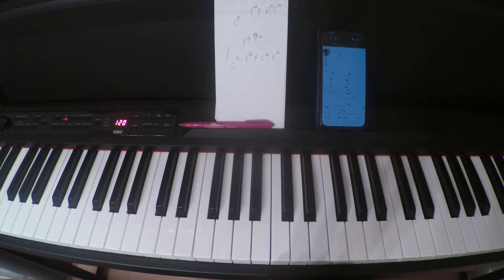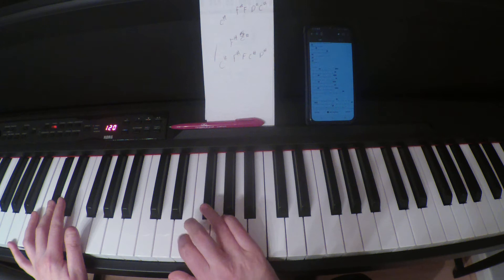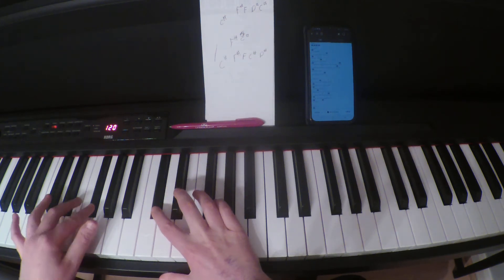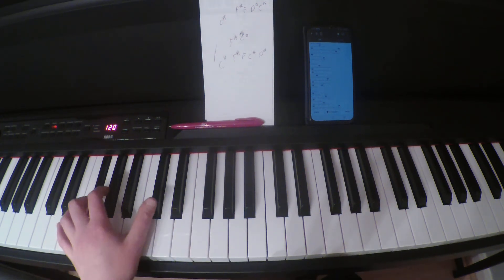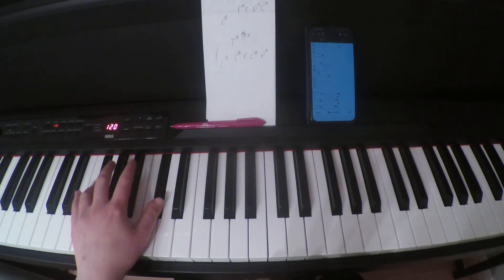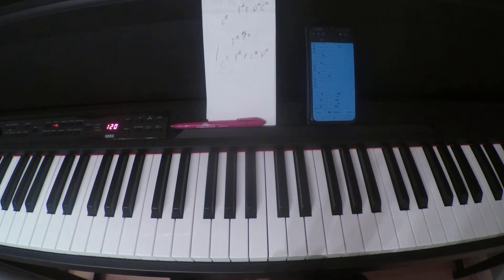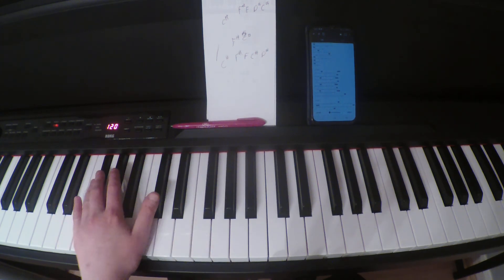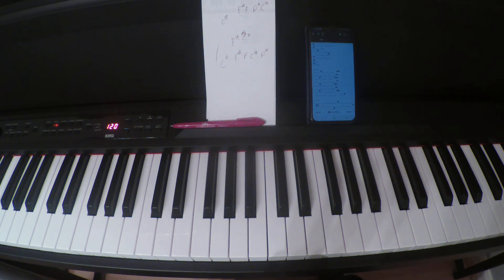How to Play: Evermore - Taylor Swift piano tutorial